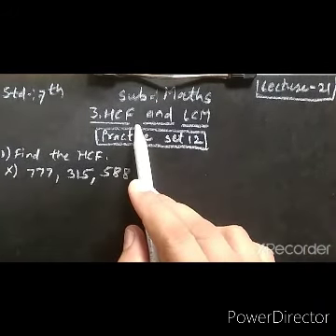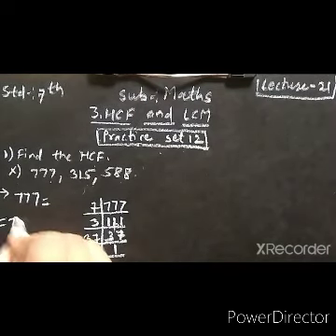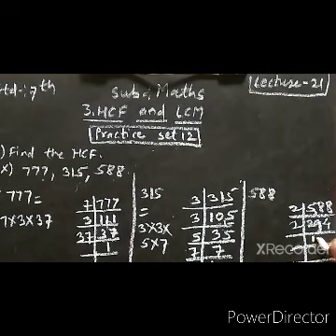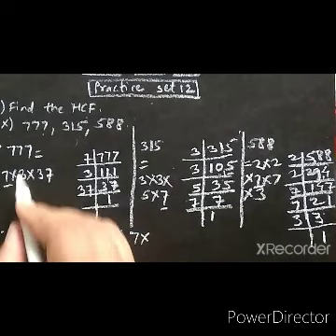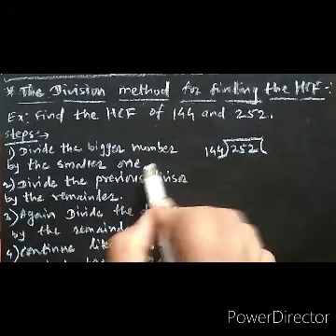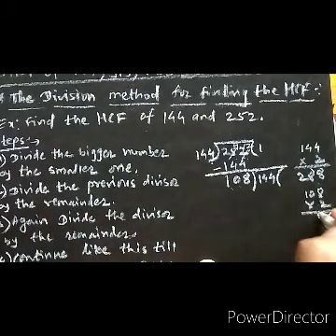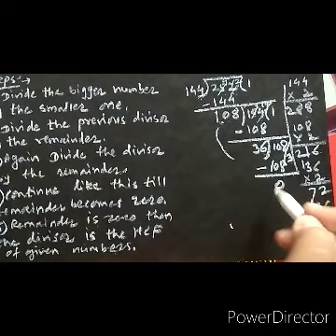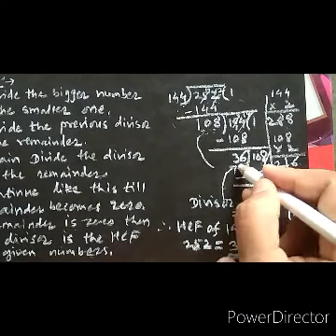Lecture-21-Std-7th-Maths by Anupama miss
3. HCF and LCM ( Practice set 12)